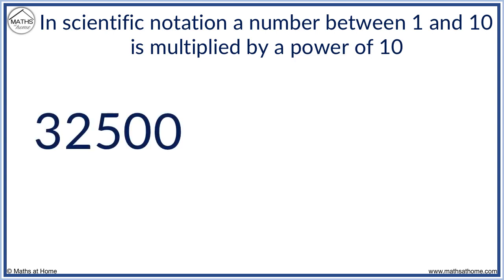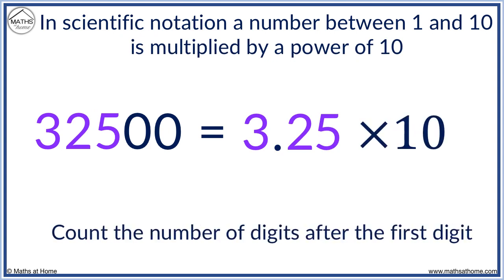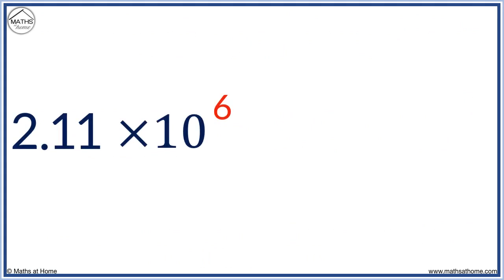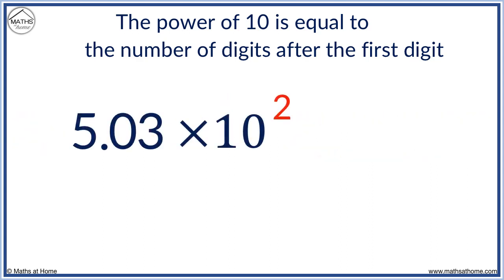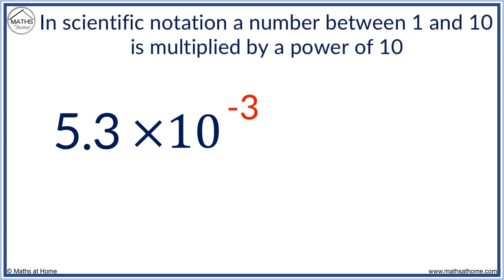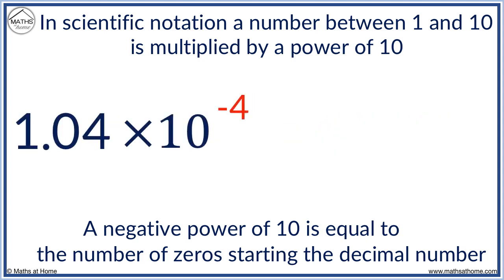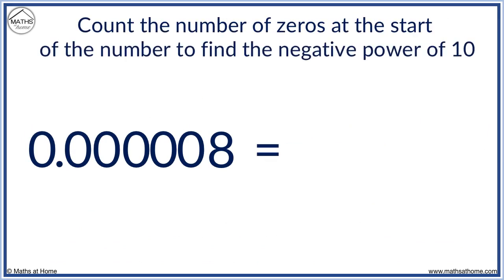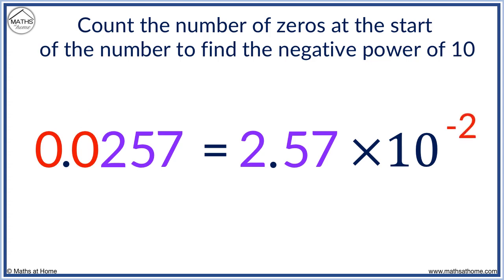How to Read and Write Numbers in Scientific Notation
The full lesson and more can be found on our

In this lesson, we learn how to read and write numbers in scientific notation. We learn what scientific notation (also known as standard form) is.

We look at examples of reading and writing very large and very small numbers in scientific notation.